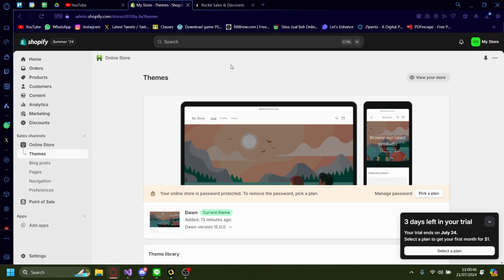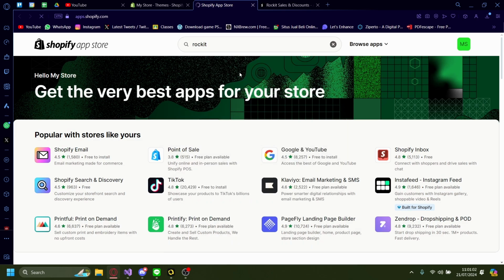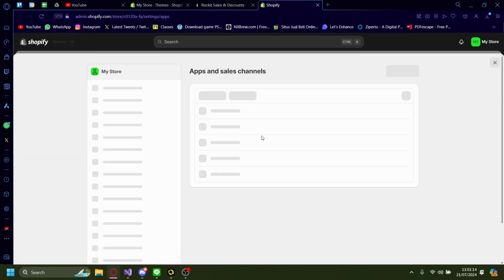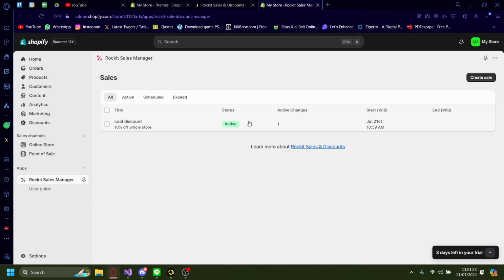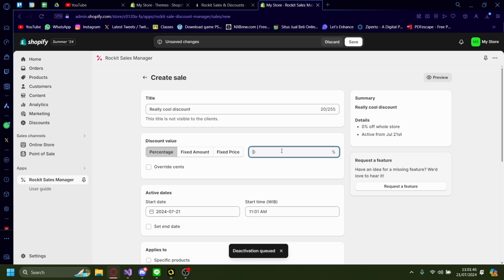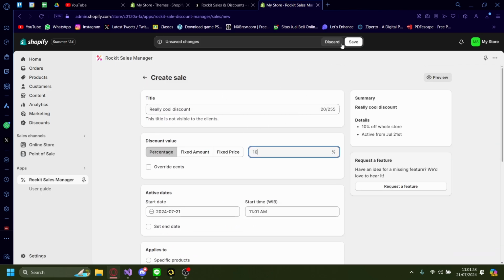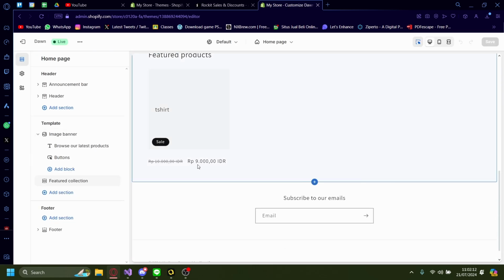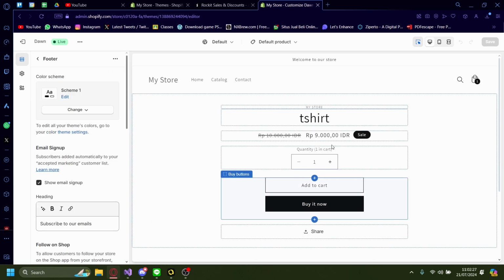How to Show Discount on Product Page Shopify [Quick Guide]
In this quick guide, we'll show you how to display a product discount on your Shopify page. Learn how to set up and show discounted prices, including sale and comparison prices, to highlight savings and attract customers. This tutorial will help you effectively showcase promotions and drive sales by clearly displaying discounts on your product pages!